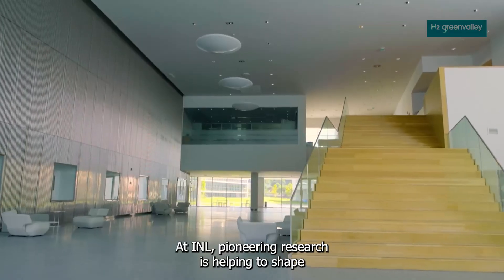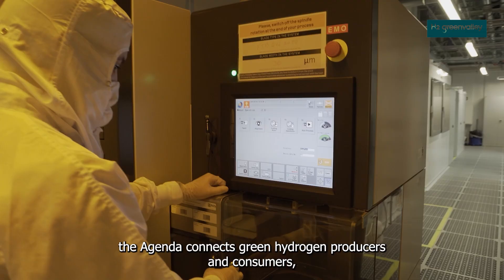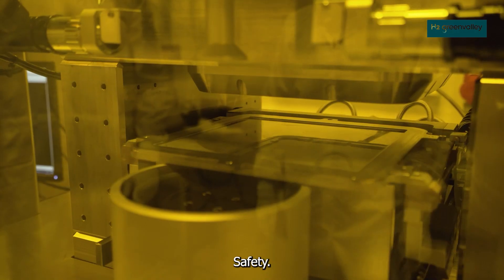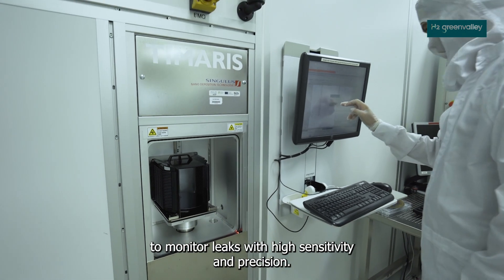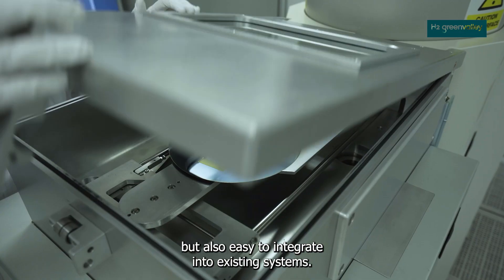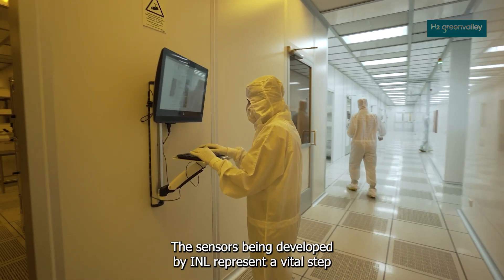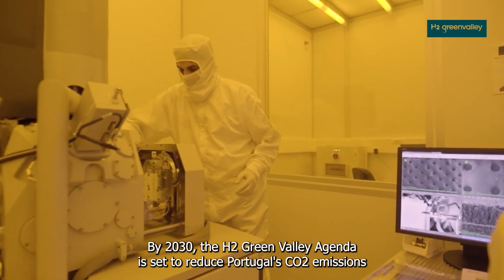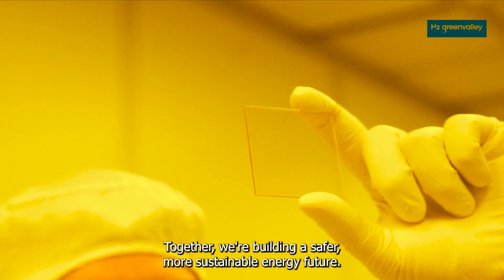H2 Green Valley Agenda: Portugal's First Green Hydrogen Hub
Welcome to the future of energy transition in Portugal! The H2 Green Valley Agenda is a groundbreaking step towards a fully decarbonized energy system that fosters a green economy and supports global sustainability. Located in the heart of Sines, this initiative represents Portugal's first green hydrogen (H2) hub, spearheaded by leading companies across the energy value chain.

About the H2 Green Valley Agenda, This ambitious agenda consists of a series of projects to achieve complete decarbonization. With infrastructure and projects expected to be commissioned by December 2025, H2 Green Valley is poised to play a crucial role in decarbonizing the Sines Industrial area and transforming Portugal's energy system.

Join us on this journey towards a sustainable future and a cleaner planet!